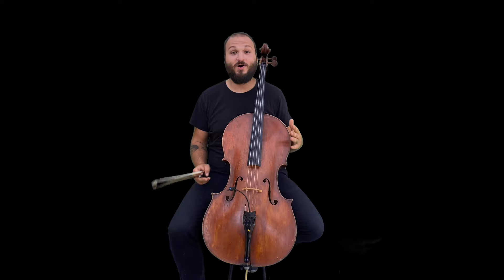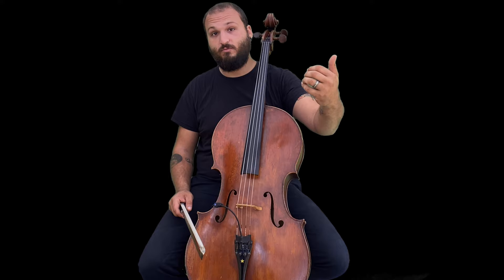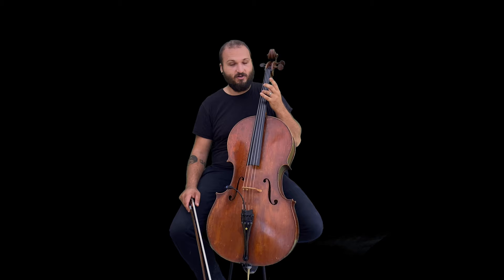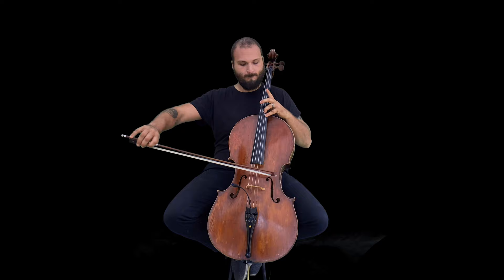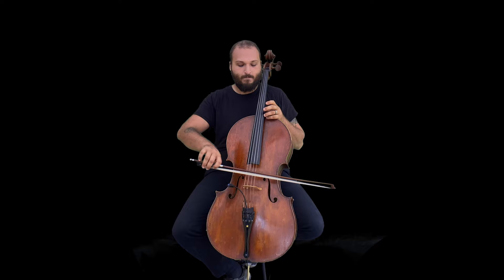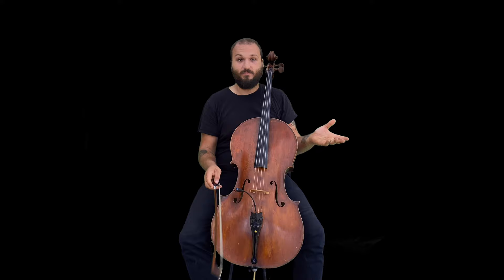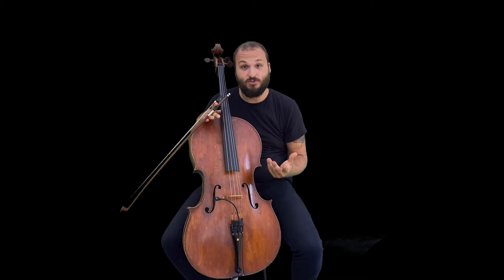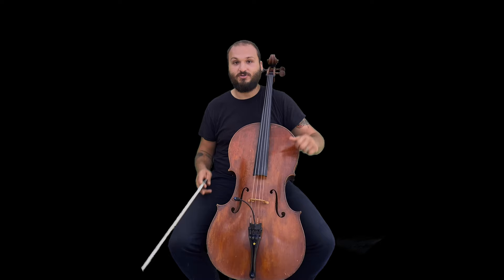Cello Lessons: Double Stops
In this video we talk about a technique known as double stops on the cello. Basically this is when you play two adjacent strings, hence “stopping” on two notes as the name implies.

Things can get tricky with intonation, and we talk about how to deal with the main double stop intervals encountered.

If you’ve ever heard cello, it’s likely you’ve already fallen in love. I know so many people who tell me it’s their favorite instrument. And you might have gotten to the point of asking: can I just learn how to play this marvelous instrument?

As someone who’s gone all the way through the journey of taking lessons, practicing many hours, and eventually being able to make cello my living, I know as well as anyone how challenging this endeavor can be.

And if you’ve ever tried on your own, you may have run into roadblocks yourself. Well here on this channel, we’re hoping to demystify the whole process of cello piece by piece, and hopefully get you to where you want to get with it.

Our hope is that with these videos, you're going to be able to  overcome the obstacles facing beginner cellists.

We want you to be able to get into this as economically as possible, and as on your own as possible - at least to start.